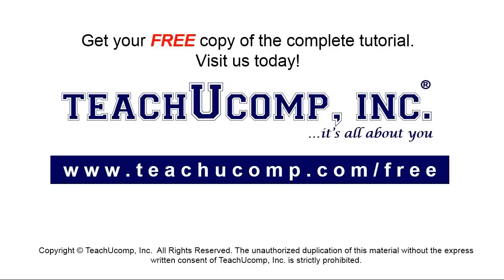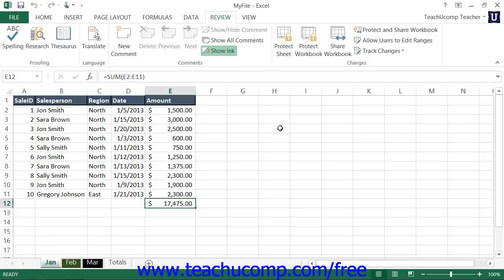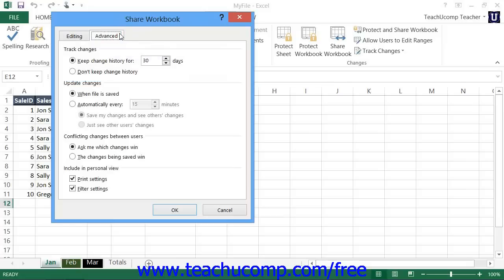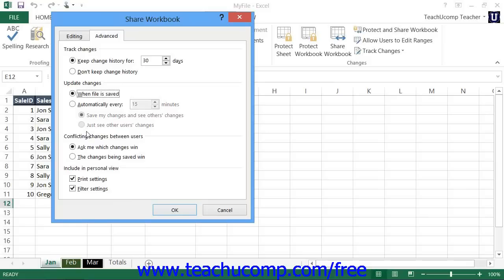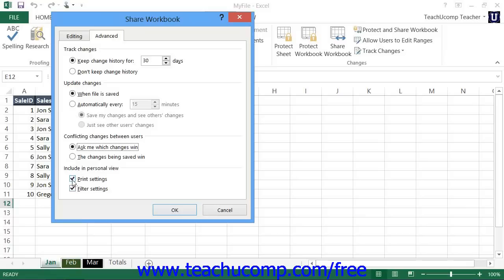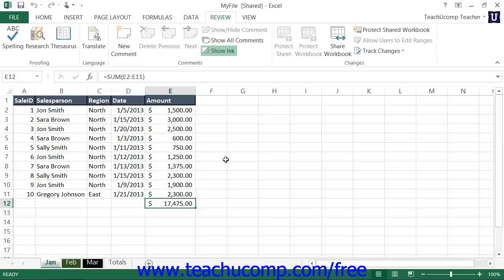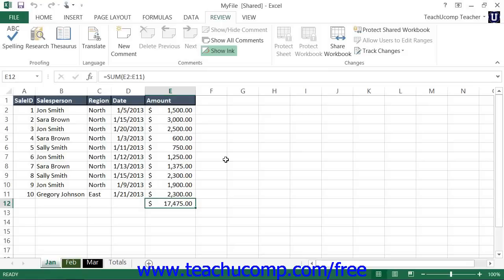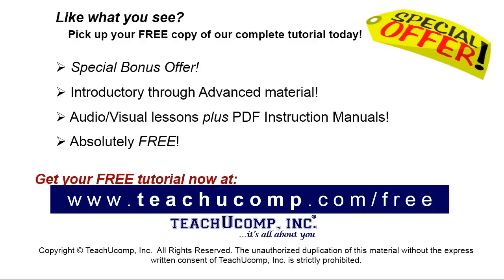Excel 2013 Tutorial Sharing Workbooks Microsoft Training Lesson 16.1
Learn how to share workbooks in Microsoft Excel A clip from Mastering Excel Made Easy v. 2013. - the most comprehensive Excel tutorial available. Visit us today!